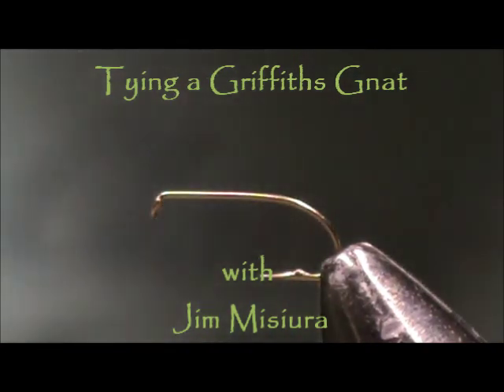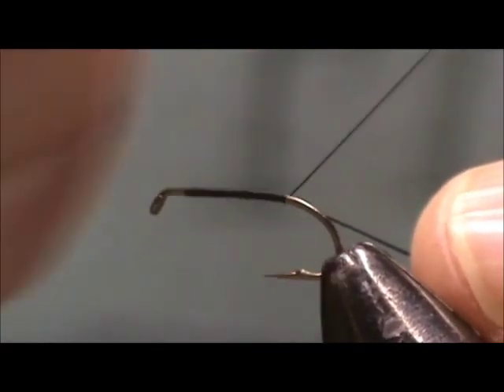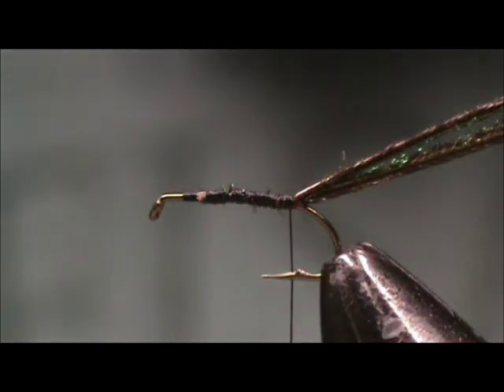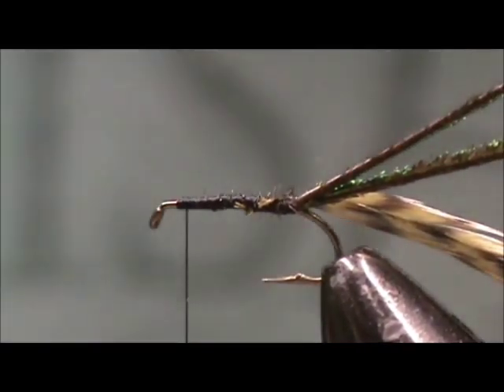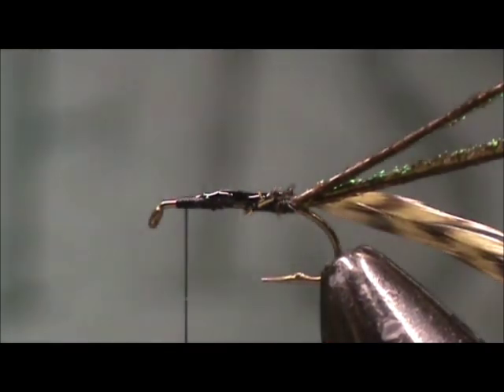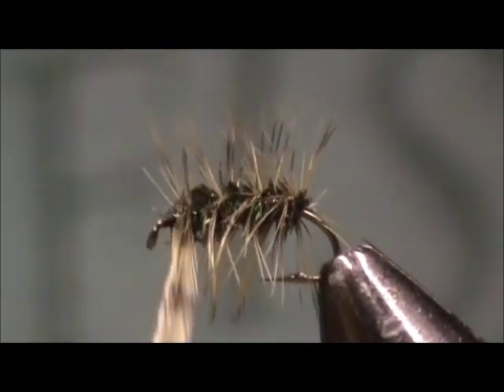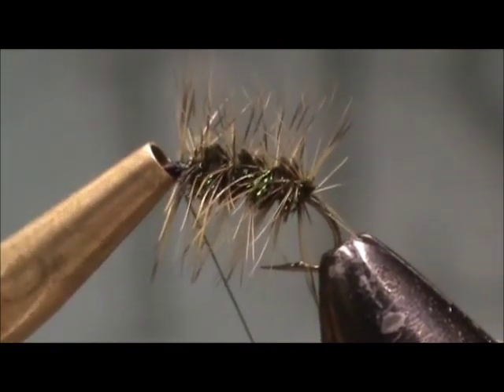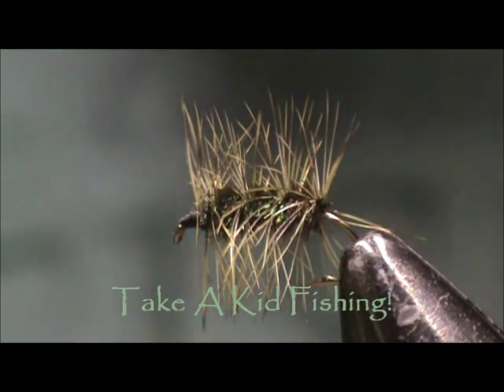Fly Tying a Griffiths Gnat with Jim Misiura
For a beginner fly tier this is the easiest and  most productive fly to learn. Tie them in size 14 - 24. This is the most productive fly in my box. I tie them using both natural and olive dyed grizzly hackle. Tie alot of these!!!
Good Luck with yours!!
Jim